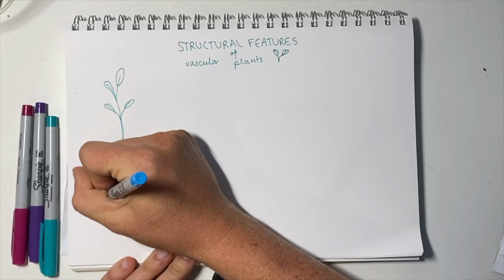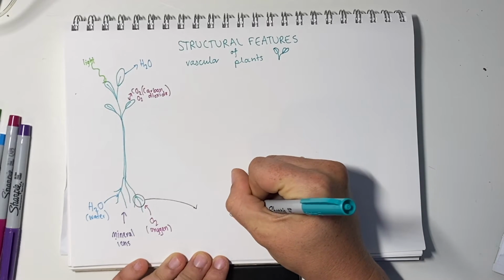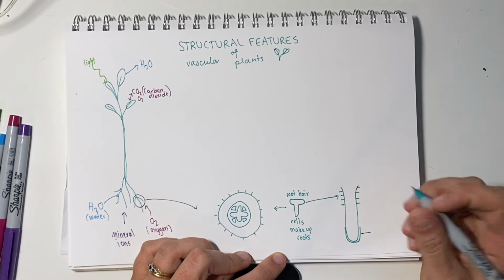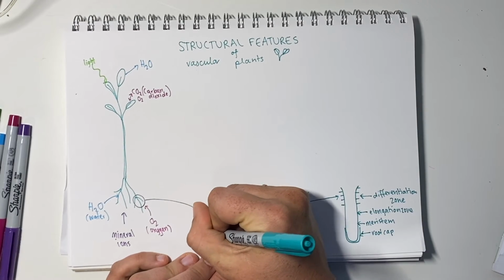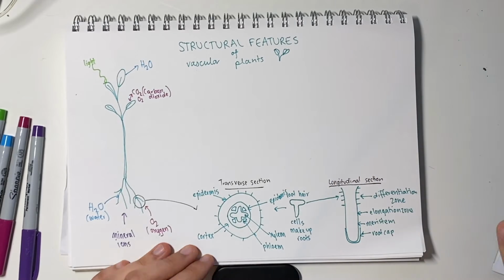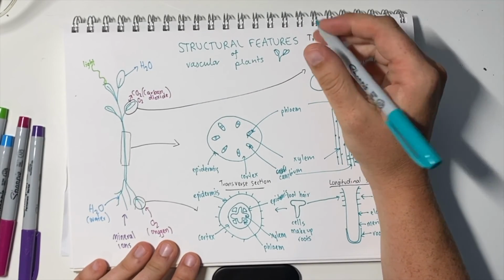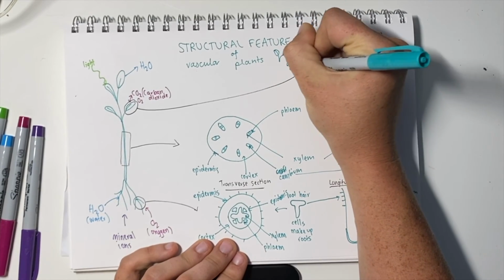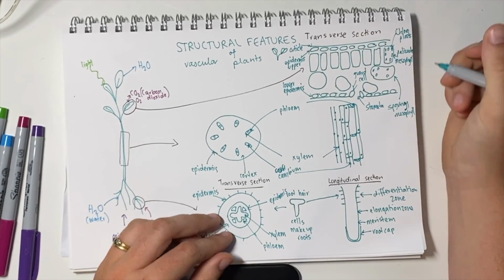Parts of Plants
Major organs of plants.